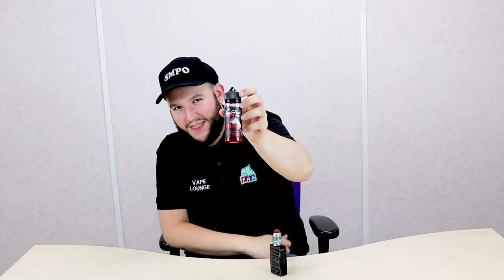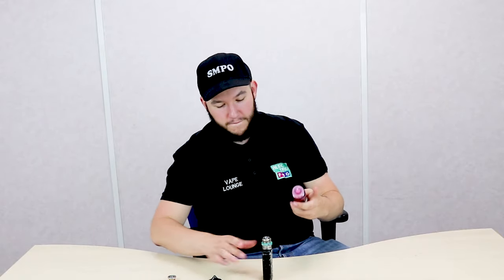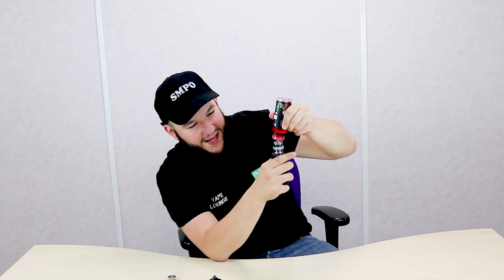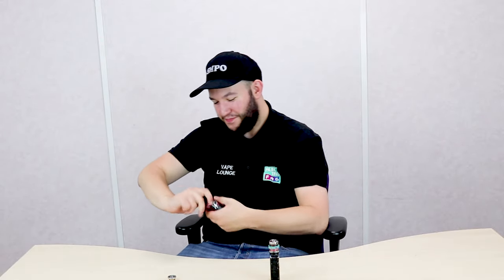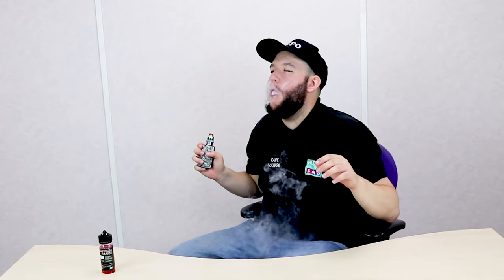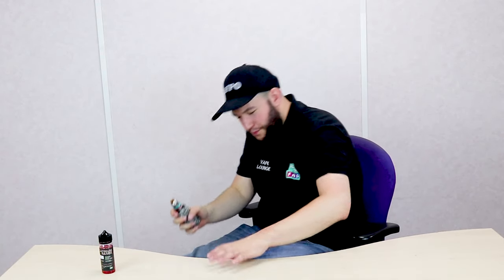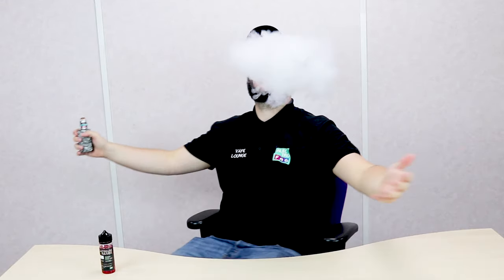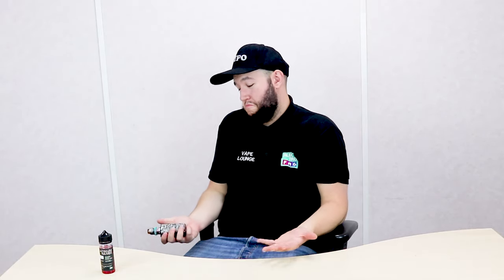JUICE REVIEW - THOR by Vapour Freaks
🌟 Launching our brand new segment - Juice review featuring our very own Toby from the Liverpool (Smithdown) shop!